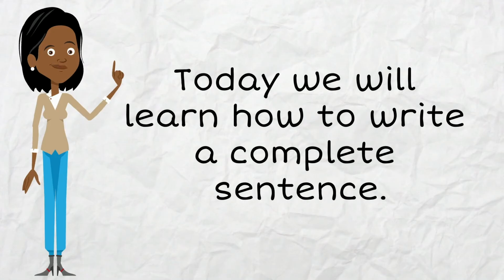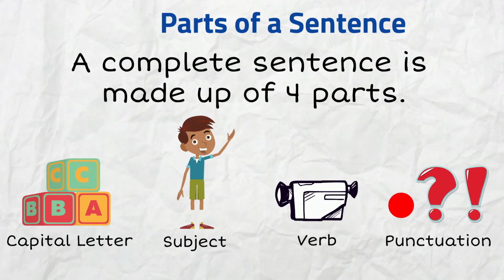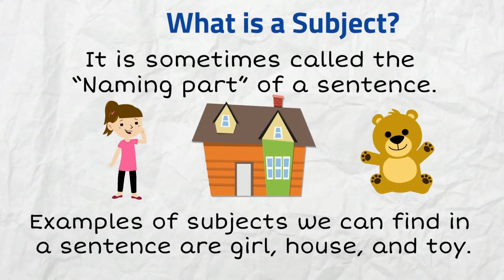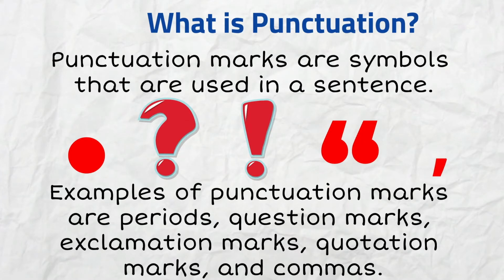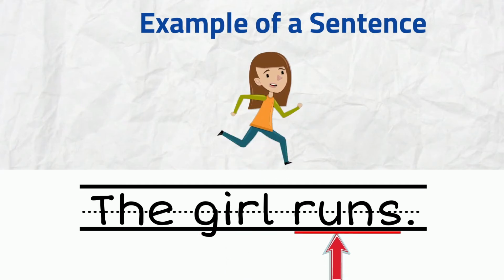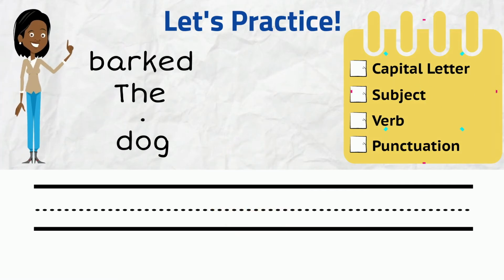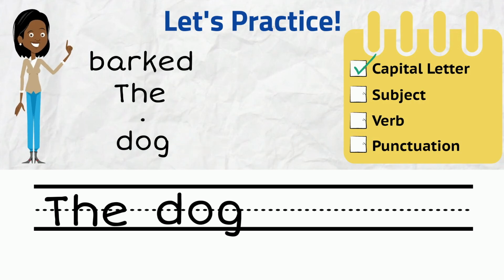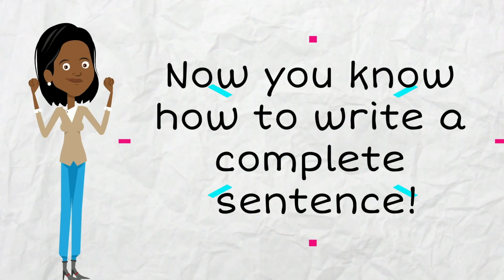✏️ How to Write a Sentence for Kids | Writing Comprehension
What is a sentence? Have you ever wondered how to write a sentence? How about how to write a complete sentence? Well, this video will teach you all about the parts of a sentence, the purpose of each part of a sentence, and how you can write a sentence. You will even practice writing your very own sentence!

This video focuses on understanding how to write a sentence for Grades K-5. You will also learn about sharing opinions and how to create an opinion statement. Be sure to watch until the very end for a fun activity!

Want to learn how to write a story?
Be sure to watch the series: How to Write a Story

👋 Thank you for visiting Ms. Dorismond's Virtual Corner, where you can find Educational Tools Made Simple!